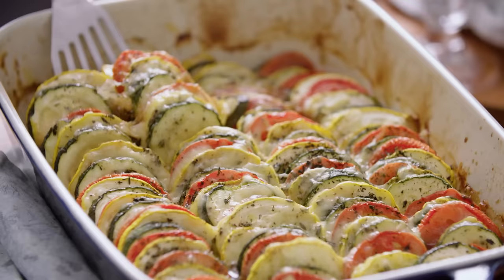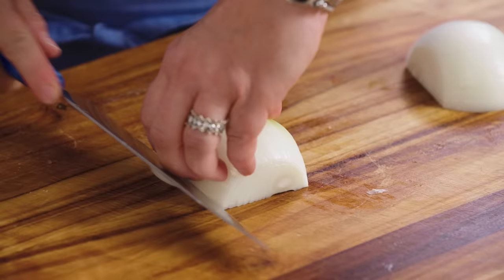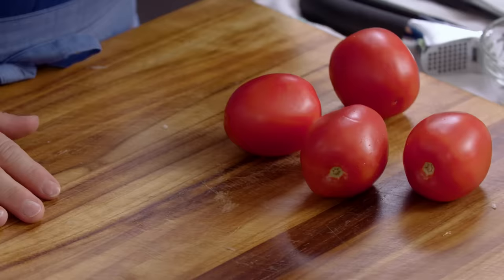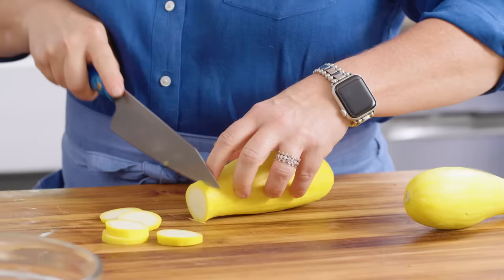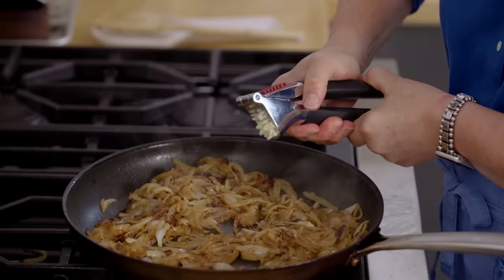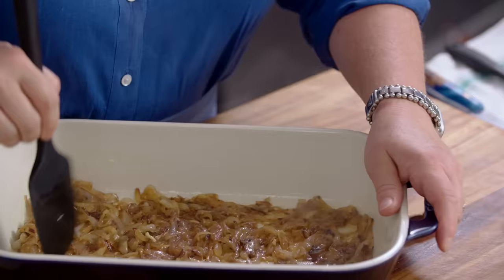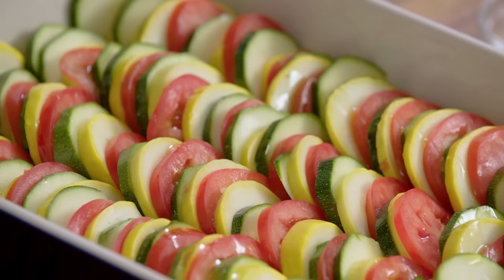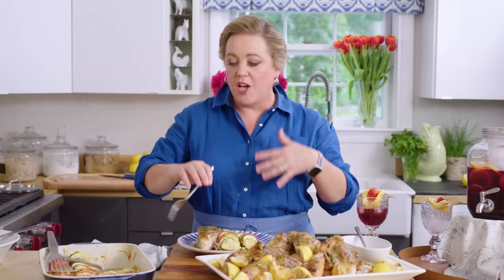How to Make Cheesy Tomato Zucchini Casserole (Tian) | Julia at Home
Hailing from Provence and named for the region's popular terra-cotta dishes, tian is a combination of summer vegetables perfumed with olive oil and thyme and crusted with Gruyère cheese.